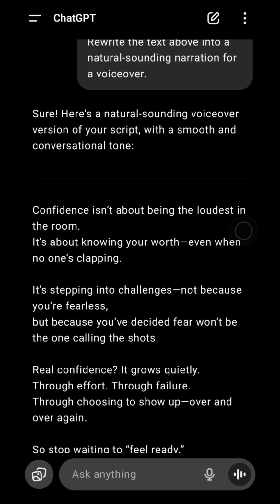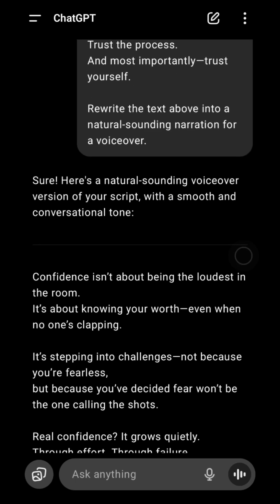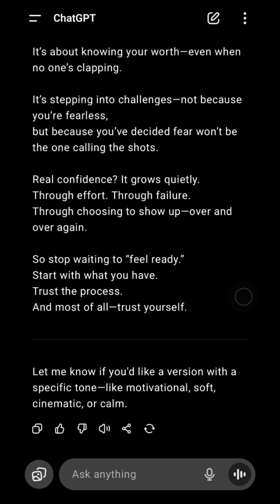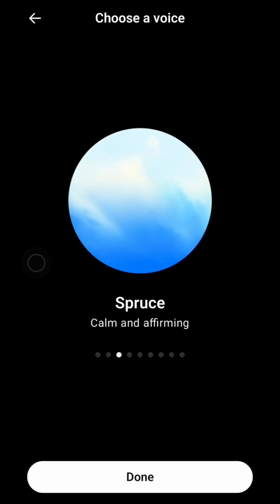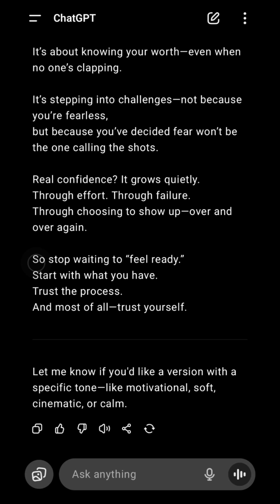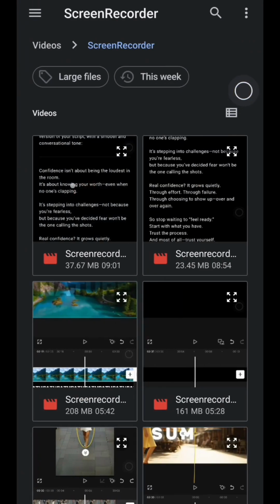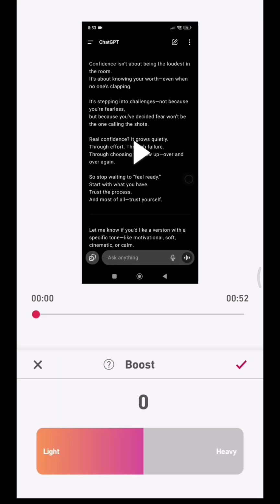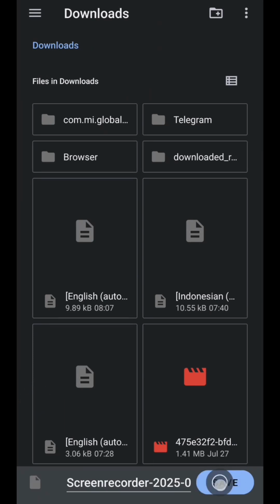💥🔥 How to convert TEXT TO SPEECH with CHATGPT | 100% FREE | Unlimited Text-to-Speech |Full Tutorial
Learn how to turn any text into natural-sounding voiceovers using ChatGPT — 100% free and unlimited! Perfect for YouTube videos, storytelling, AI avatars, and more.